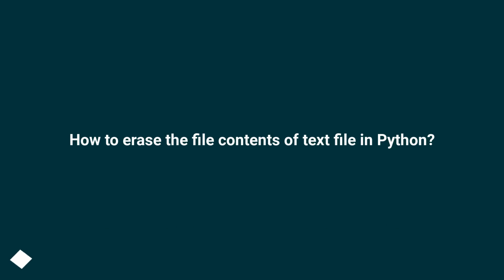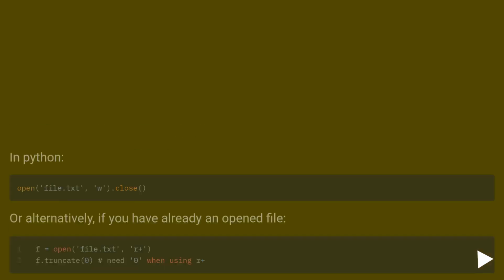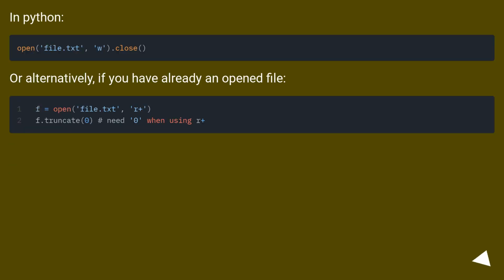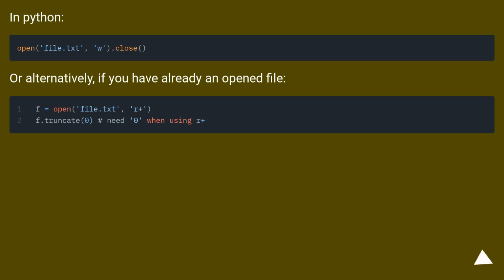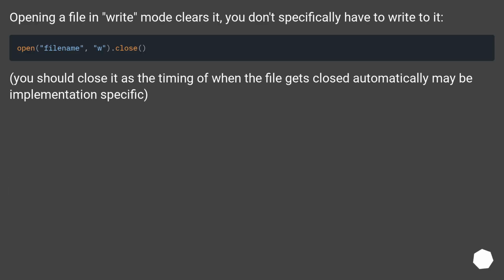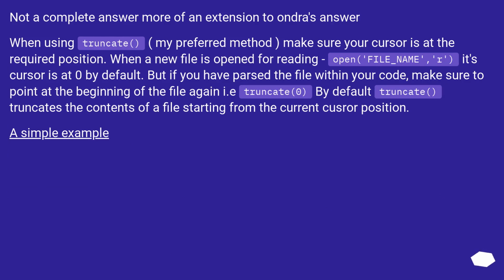How to erase the file contents of text file in Python?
Chapters
00:00 Question
00:19 Accepted answer (Score 442)
00:37 Answer 2 (Score 42)
00:59 Answer 3 (Score 37)
01:42 Answer 4 (Score 21)
01:58 Thank you